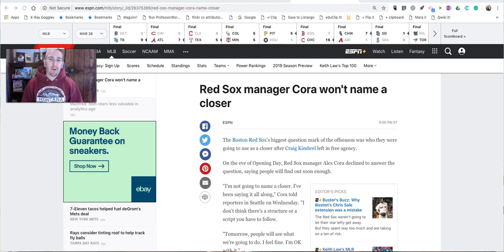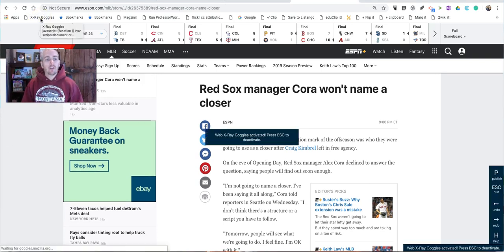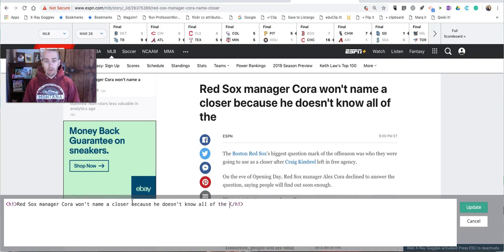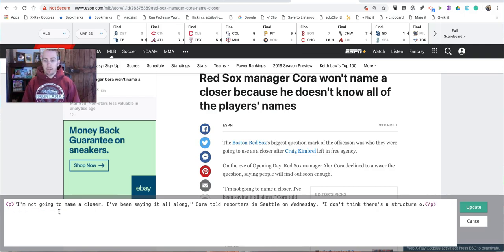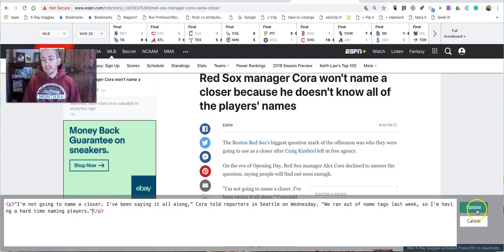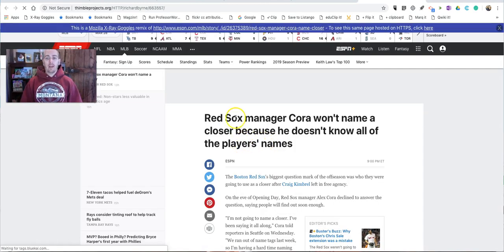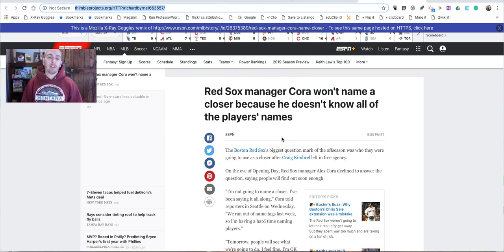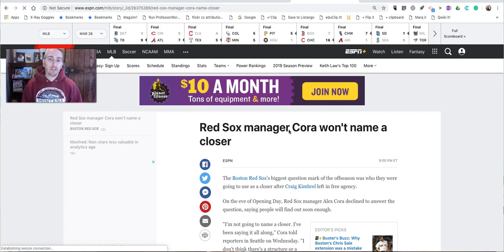How to Use Mozilla's X-Ray Goggles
Mozilla's X-Ray Goggles let you view the code behind a web page and change that code to make the page look different on your computer.